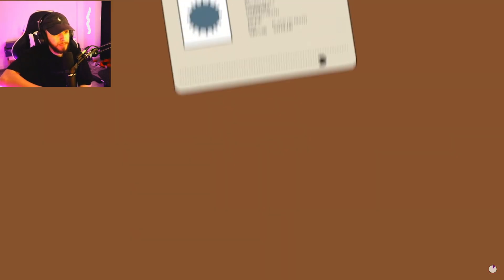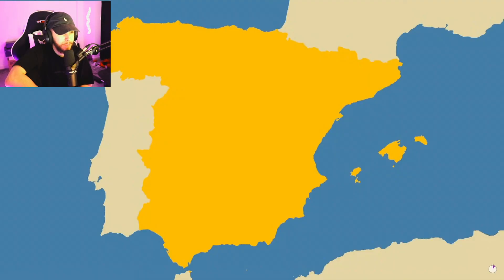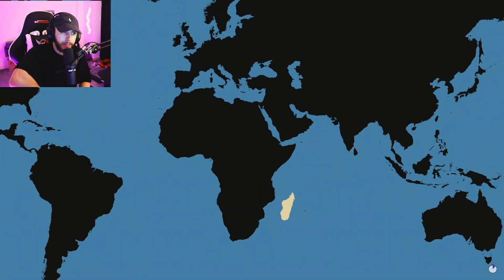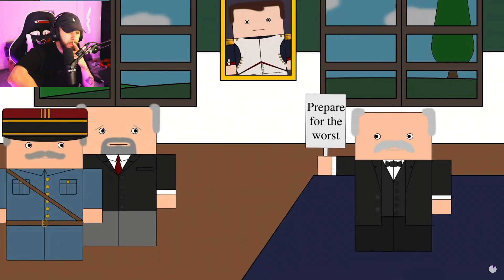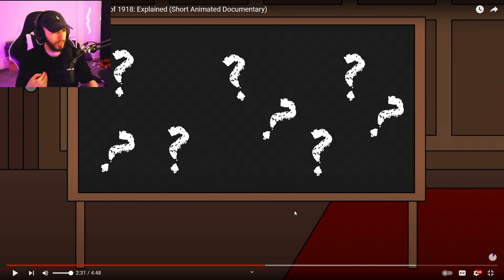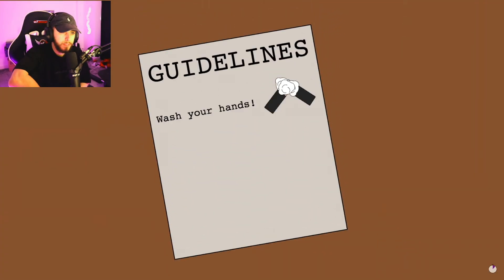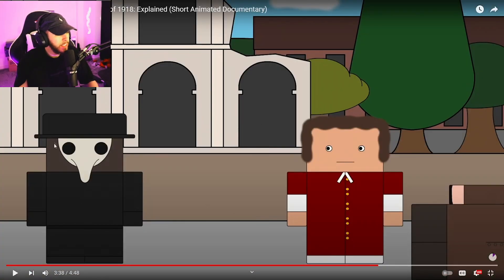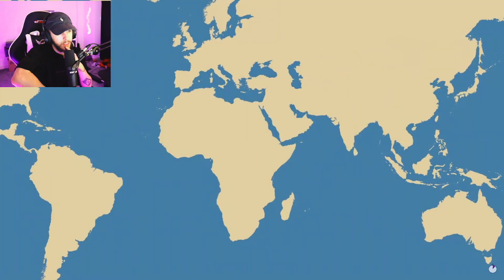The Spanish Influenza Pandemic of 1918: Explained - History Matters Reaction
The Spanish Influenza Pandemic of 1918: Explained